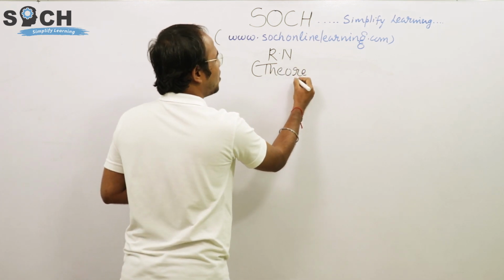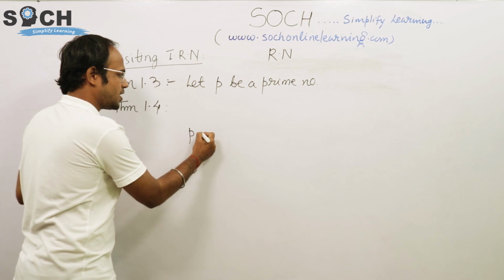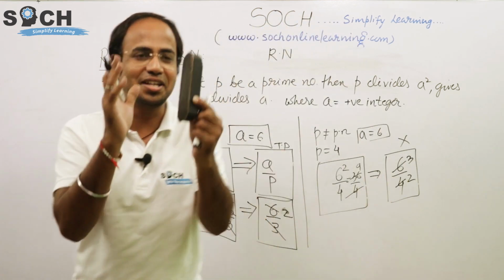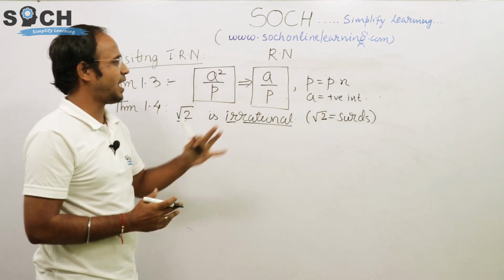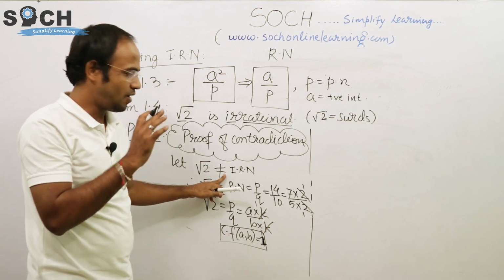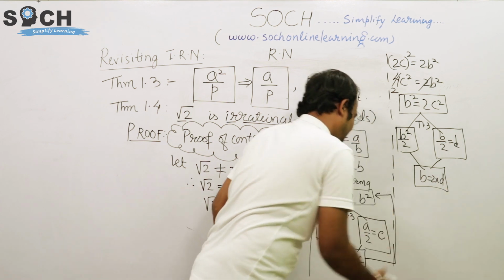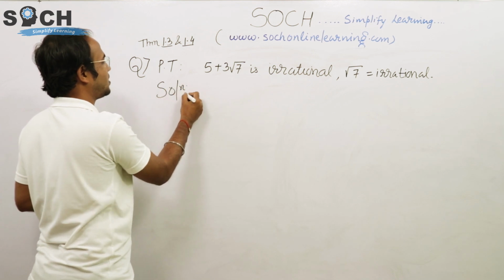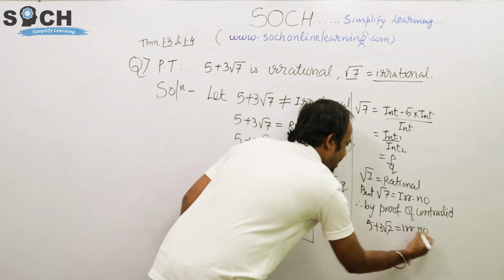Real Numbers Chapter 1 | class 10th | Soch Online Learning | Simplified Learning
Let us learn and understand Real Numbers in an easy and simplified way by Deepankar Banik sir on SOCH Online Learning.

Enroll for SOCH Online Subscription and utilize the following benefits: -
1.  LIVE class with Experienced Teachers.
2.  Regular Doubt Solving Sessions.
3.  Topic-wise Solved Questions Available.
4.   Learn with Ease And Comfort While Sitting at home.
5.   Monthly Subscription Available.